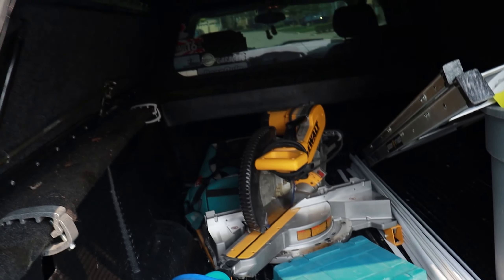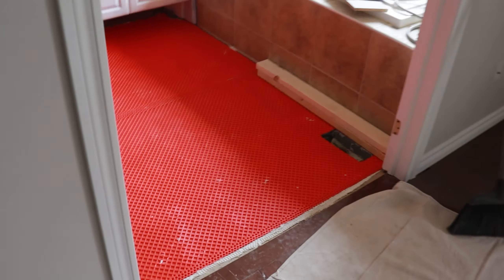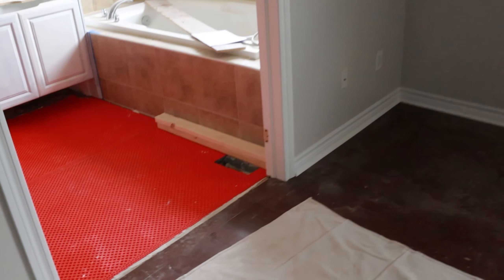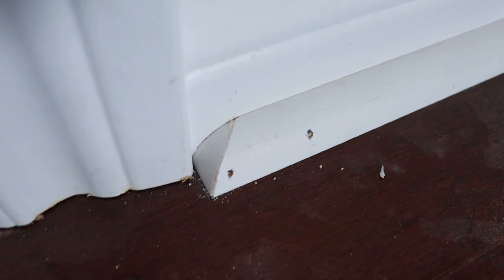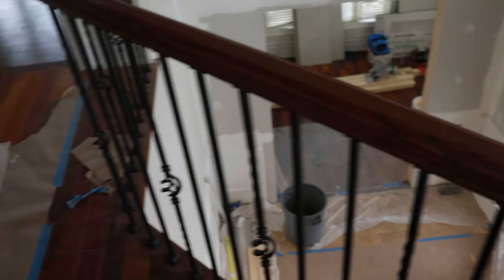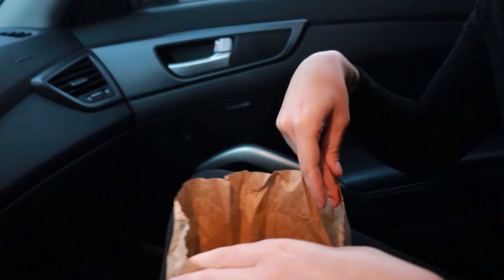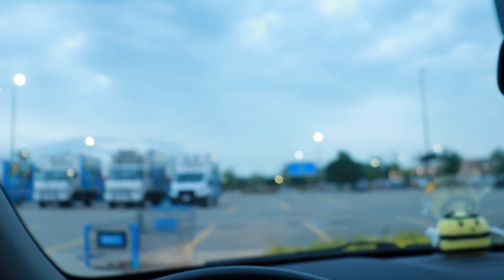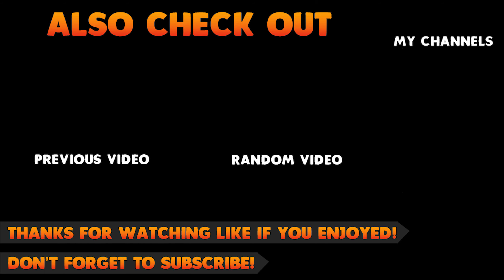NEW VLOGGIN MIC! | VLOG 021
Today we installed shoe mould in all of the bedrooms, got a new vlogging mic, and also saw some friends for beers!